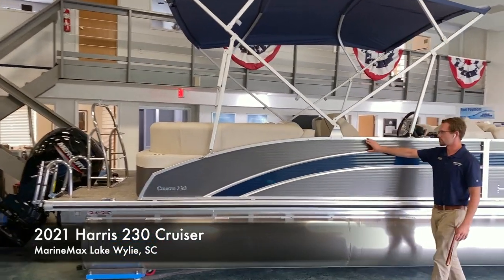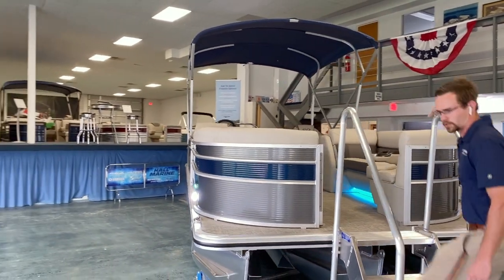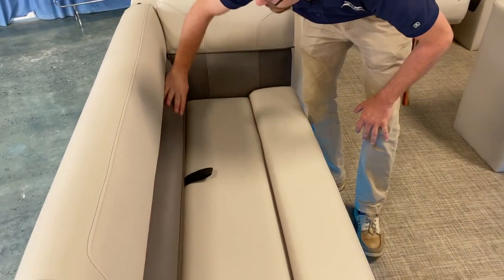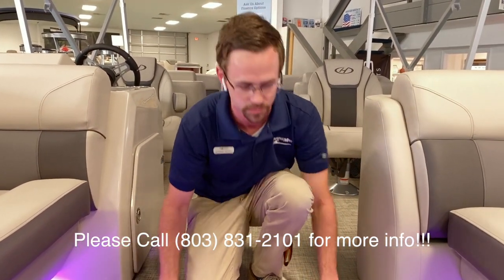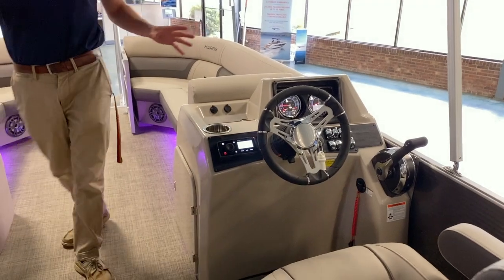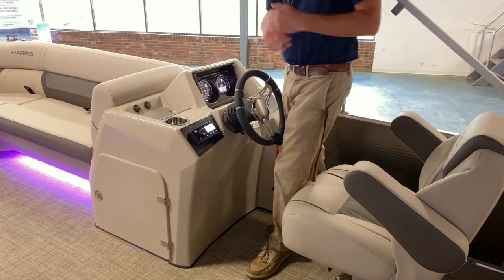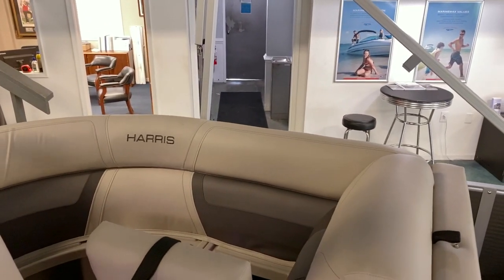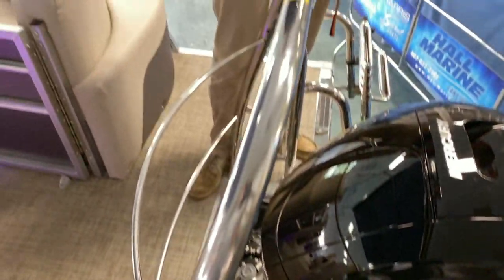2021 Harris 230 Cruiser Boat For Sale at MarineMax Lake Wylie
For over 60 years, we’ve created first-class, luxurious pontoons. And while we take pride in our work, we refuse to give in to complacency. A classic pontoon with a modern style that your friends and family will love.

The Sunliner Series delivers the all-around fun you expect on the water. Loaded with features designed to fit your extensive range of activities, your family will be ready for cruising, relaxing, partying, fishing, or simply getting away. Enjoy your time on the water with plush seating and thoughtful features.

The Sunliner's sporty yet stylish interiors feature roomy loungers, flexible seating options, and numerous amenities to maximize your comfort and convenience while enjoying all your favorite activities.